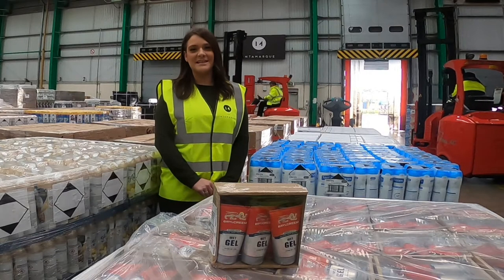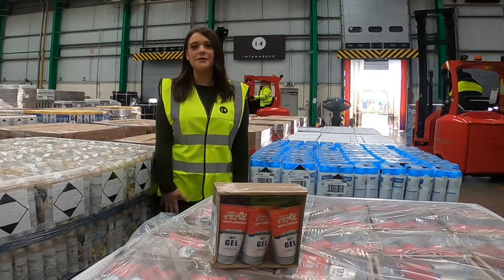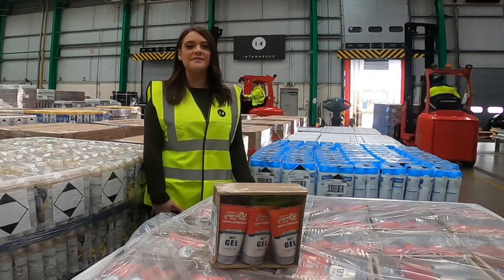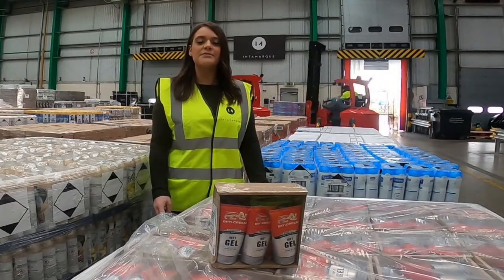Brylcreem Gel Wet 150ml - Intamarque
Brylcreem Gel Wet 150ml
Case Size: 6 x 150ml
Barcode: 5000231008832